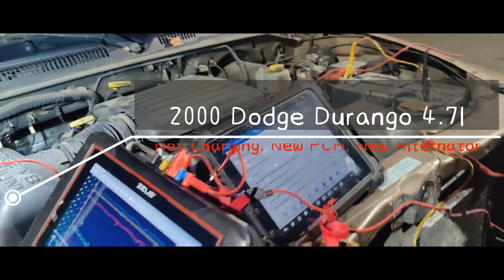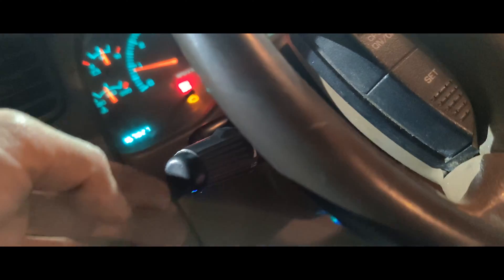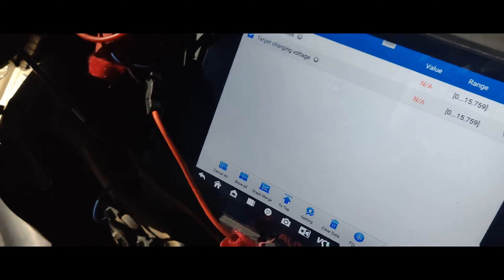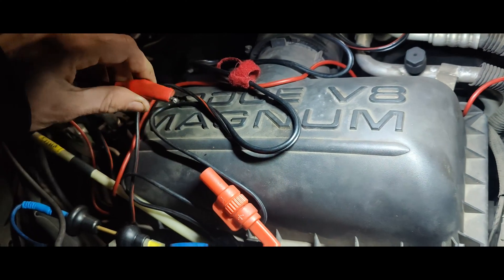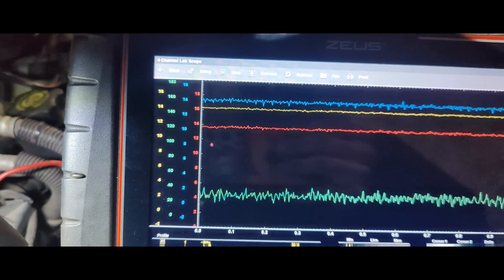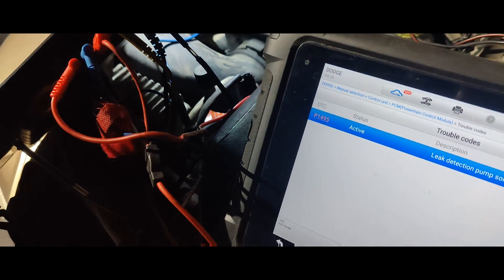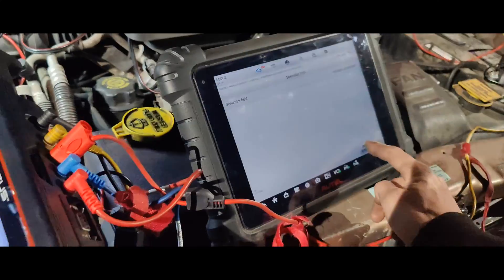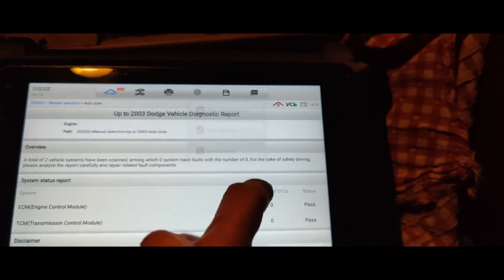2000 Dodge Durango 4.7l 4x4 Alternator Not Charging, New PCM, New Alternator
Today we have a 2000 Dodge Durango 4.7l 4x4 that has the complaint it does not charge. They already replaced the PCM / Engine Control Module Twice and the Alternator Twice.

Tools Used
11-inch Phil's Electrical Piercing Probe

0:00 Intro
0:30 Confirming The Complaint Looking At Live Data
0:55 Using A Labscope to Check the Charging System
2:26 Checking Alternator Output
3:00 Undoing Their Wiring
4:27 Checking Alternator Control With A Test Light
6:00 Looking At The Wiring Diagram
7:40 Theory And Operation
8:50 Checking Alternator Control From PCM
10:08 Checking Bidirectional Controls
11:28 New ECU Installed and Tested